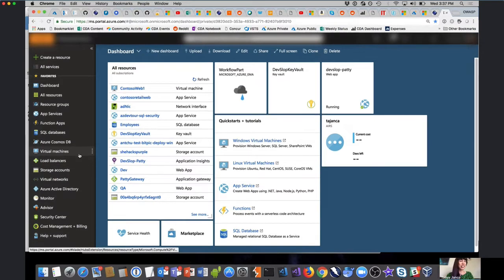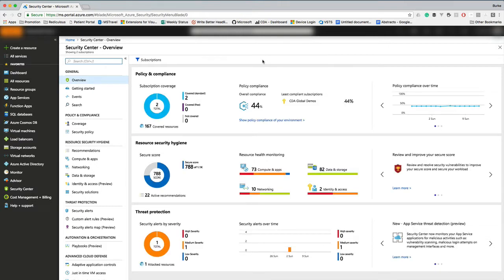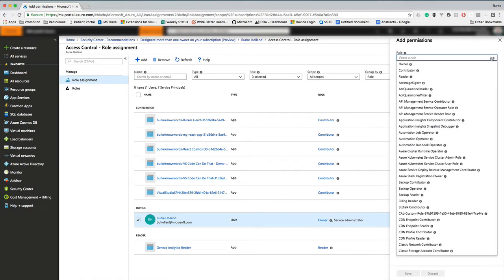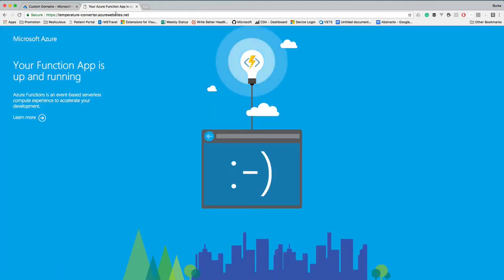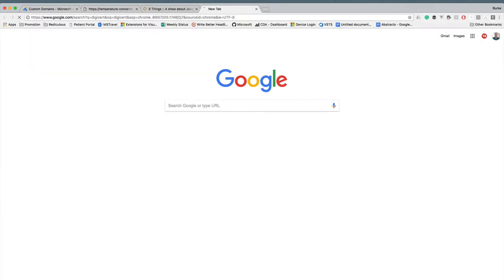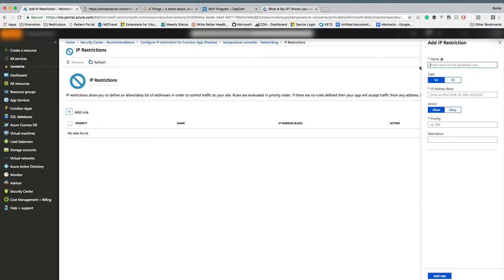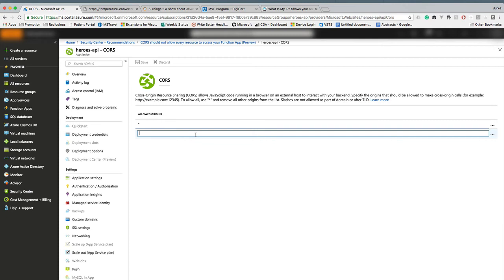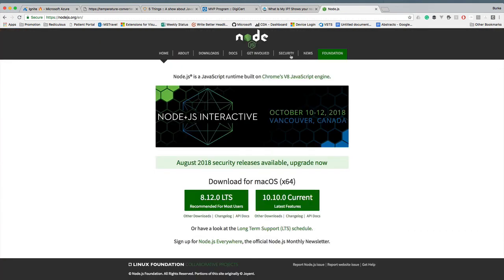Azure Security Center With Tanya Janca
In this video, Tanya walks me through the Azure Security Center and how it's used to find and help fix vulnerabilities in your app.

Get started with Azure Security Center...

Check out Tanya's videos on adding an SSL certificate to your Azure Application...